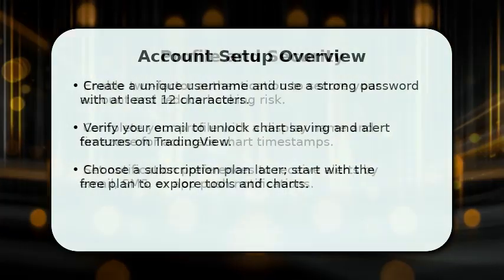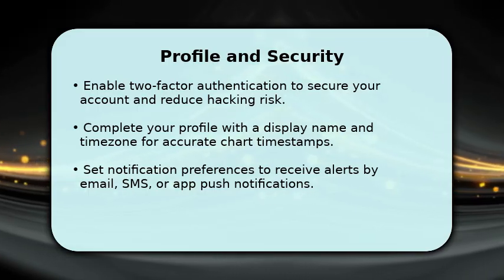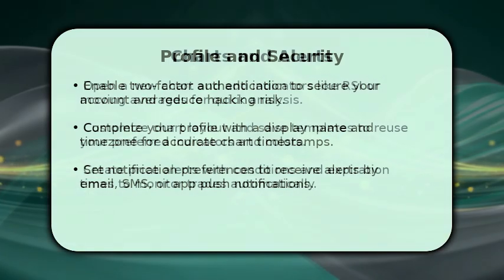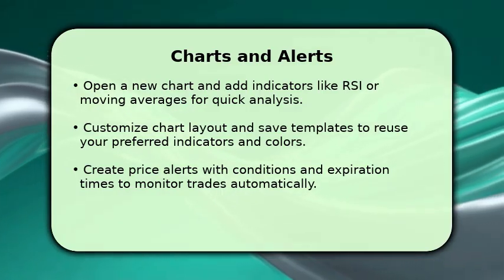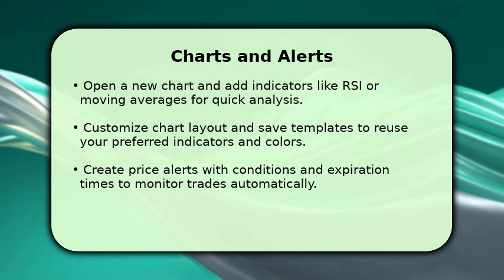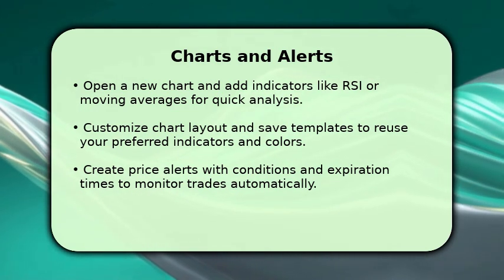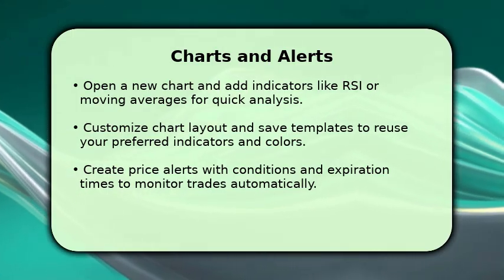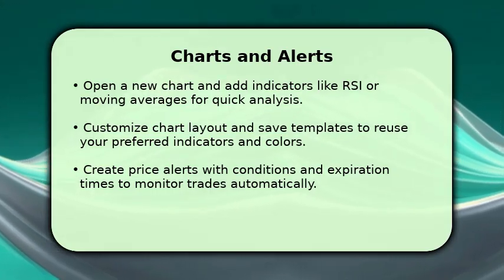How to Set Up a Tradingview Account - Step by Step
How to Set Up a Tradingview Account - Step by Step | 🔒 Surfshark VPN Deal — Stay private and secure. $1.99/mo + 3 Months Free ▸

Learn the step-by-step process of setting up a TradingView account, ideal for traders and investors looking to analyze financial markets. This video guide covers essential tips on creating an effective profile.

TradingView setup, financial market analysis, investor tools, charting software, market trends, stock trading platform, technical indicators, price action charts, forex markets, candlestick patterns